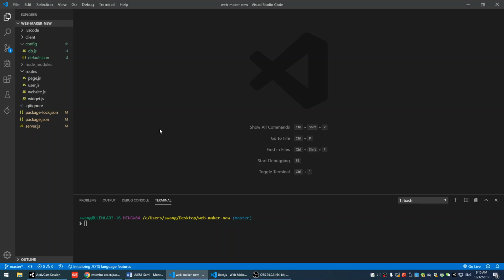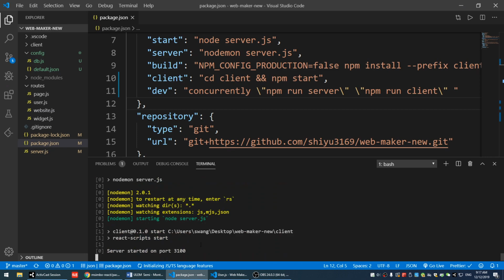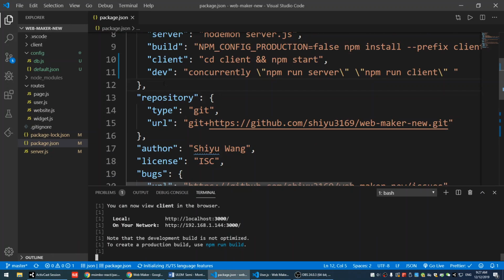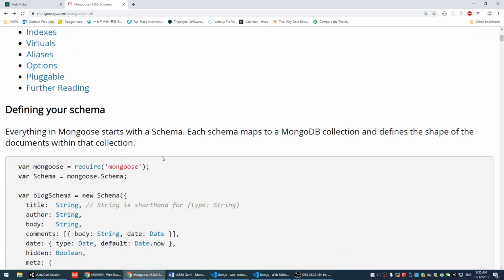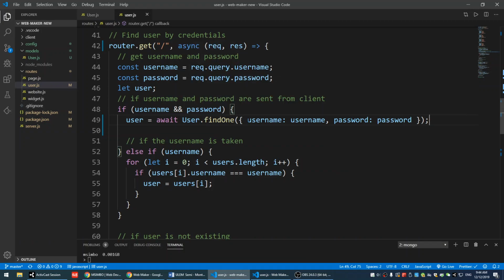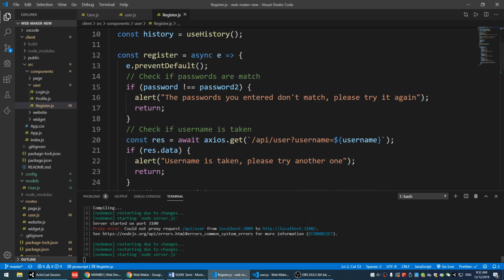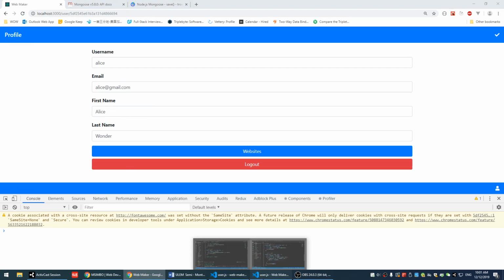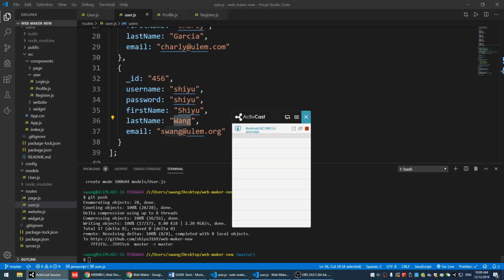MongoDB - User Part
Mongodb, Mongoose, Node.js